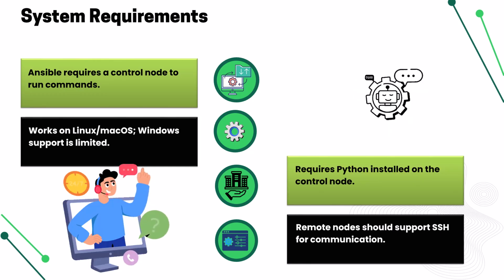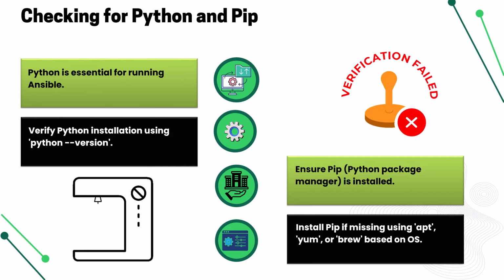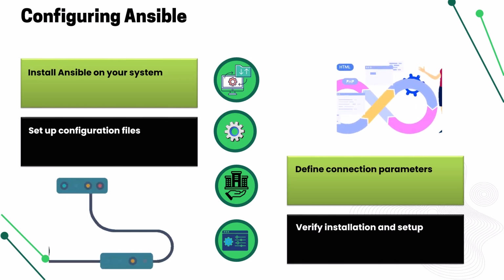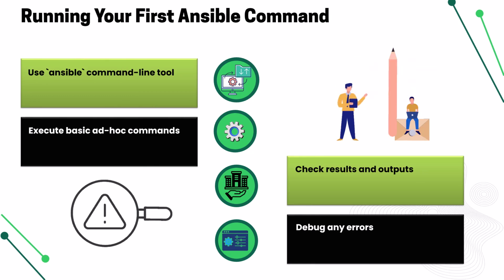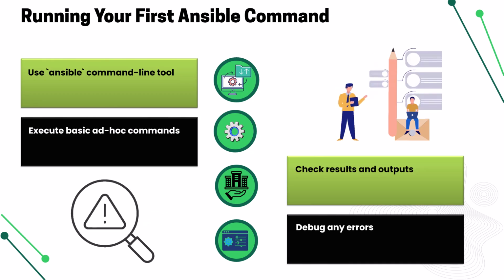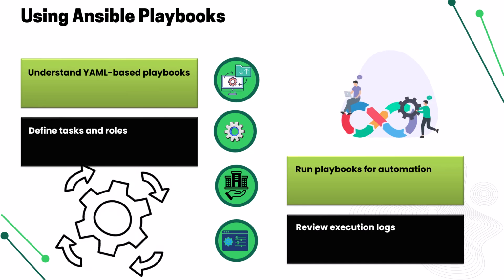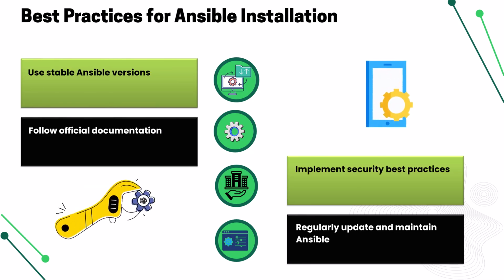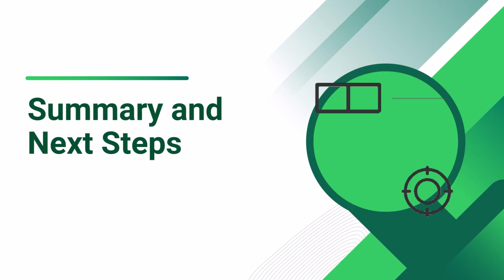How to Install Package Ansible | Ansible Training Guide | Ansible Installation Tutorial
🚀 Welcome to the Ultimate Ansible Installation Guide! 🚀

Hey there, tech enthusiasts! 🎉 If you're eager to get started with Ansible, this tutorial is your one-stop solution for setting up Ansible across multiple platforms. Whether you're using Linux 🐧, macOS 🍏, or Windows 💻, we've got you covered! Let’s dive in:

1️⃣ Introduction to Ansible 🛠️
🔹 What is Ansible?
🔹 Why should you use Ansible?
🔹 Where Ansible fits in the automation world

2️⃣ System Requirements 📋
🔹 Minimum hardware and software requirements

3️⃣ Checking for Python and Pip 🐍
🔹 Why Python is essential for Ansible?
🔹 How to check if Python & Pip are installed?

4️⃣ Installing Ansible Using Pip 📦
🔹 Simple steps to install Ansible via Pip
🔹 Checking dependencies

5️⃣ Installing Ansible on Linux 🐧
🔹 Installing via package manager (apt/yum/dnf)

6️⃣ Installing Ansible on macOS 🍏
🔹 Using Homebrew for installation
🔹 Verifying installation

7️⃣ Installing Ansible on Windows 💻
🔹 Leveraging WSL (Windows Subsystem for Linux)
🔹 Other installation methods for Windows

8️⃣ Verifying Ansible Installation ✅
🔹 Running `ansible --version`

9️⃣ Configuring Ansible ⚙️
🔹 Setting up inventory files
🔹 Creating a basic configuration

🔟 Running Your First Ansible Command 🎯
🔹 Executing basic ad-hoc commands
🔹 Understanding command syntax

1️⃣1️⃣ Using Ansible Playbooks 📖
🔹 Writing simple playbooks
🔹 Running playbooks effectively

1️⃣2️⃣ Troubleshooting Installation Issues 🛠️
🔹 Common errors and fixes
🔹 Debugging installation problems

1️⃣3️⃣ Summary and Next Steps 🚀
🔹 Where to go next?
🔹 How to advance in Ansible?
🔹 Check out [upptalk.com ]() for advanced Ansible training!

💡 Want to MASTER Ansible? upptalk.com  offers amazing IT automation training courses—learn from industry experts and take your skills to the next level! 📚🔥